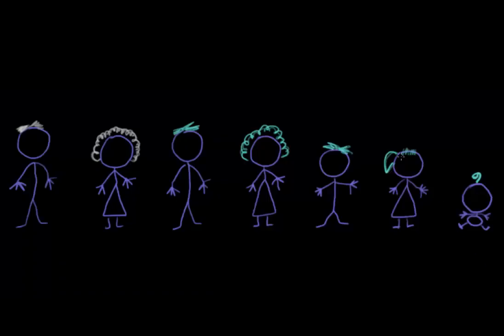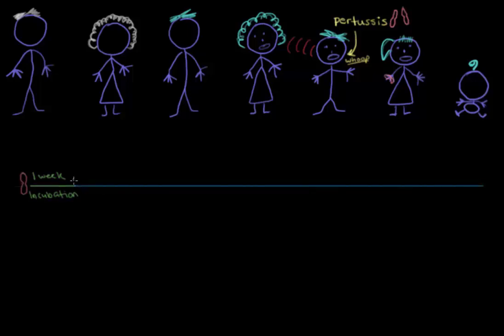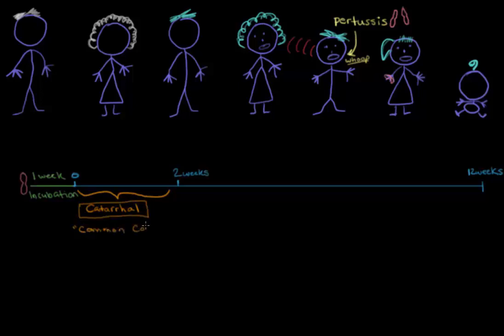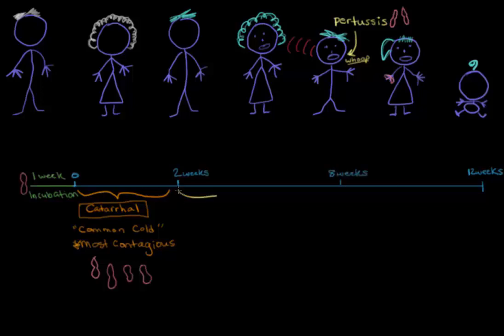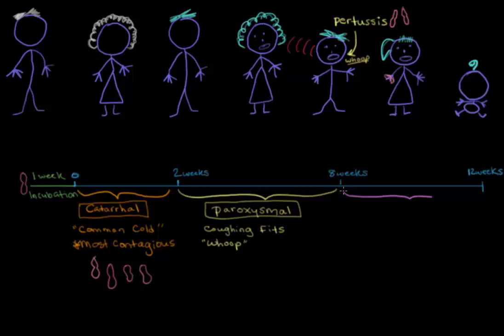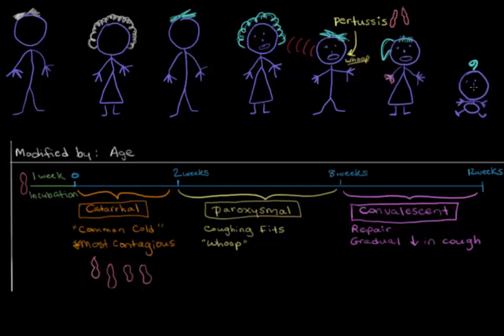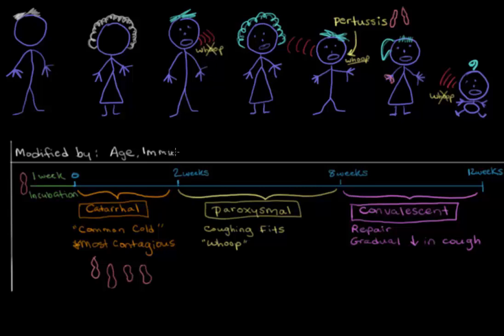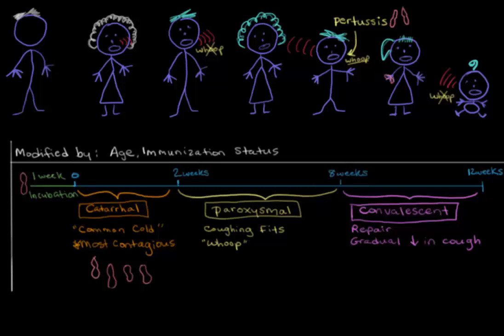What is pertussis? | Respiratory system diseases | NCLEX-RN | Khan Academy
Learn about Pertussis (also called "whooping cough"): What it is? What causes it? How it spreads? And what happens if a person is infected?